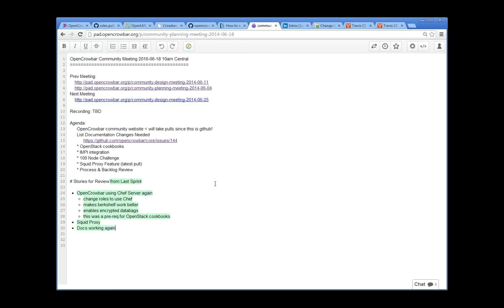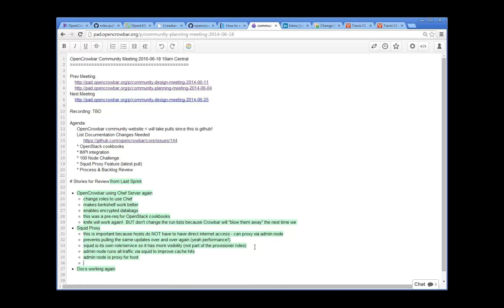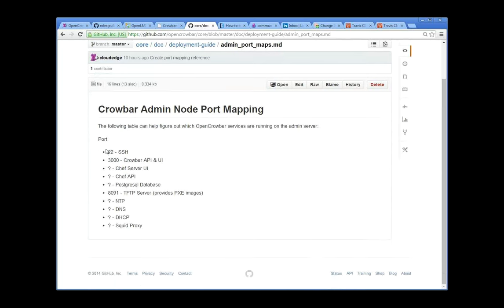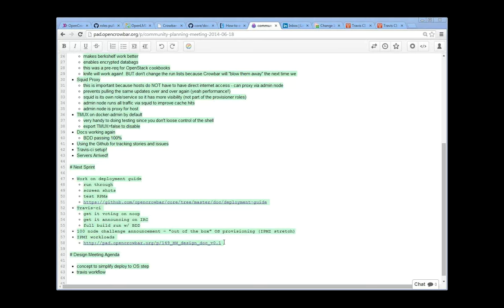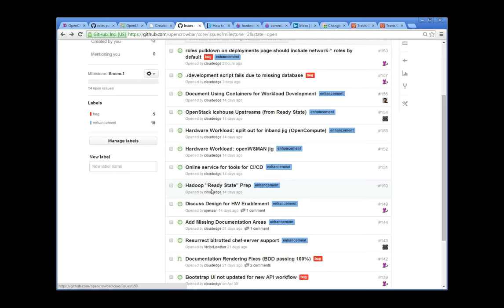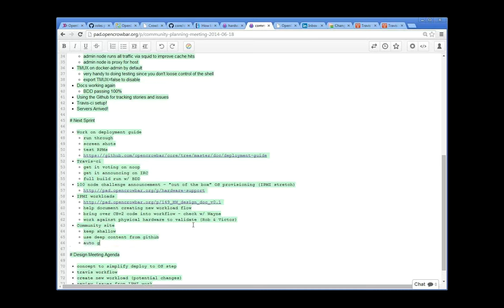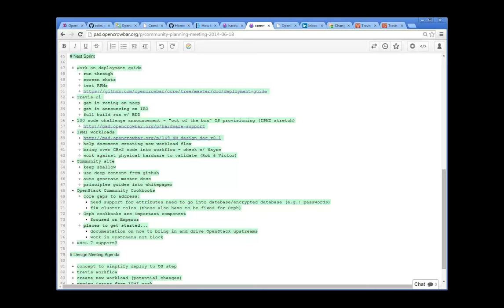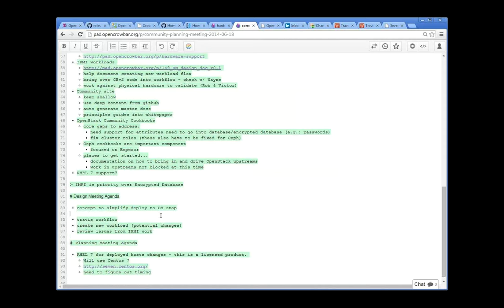OpenCrowbar Planning 2014 06 18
OpenCrowbar community website, will take pulls since this is github!
List Documentation Changes Needed
OpenStack cookbooks
IPMI integration
100 Node Challenge
Squid Proxy Feature (latest pull)
Process & Backlog Review